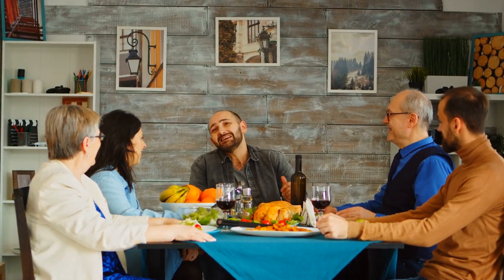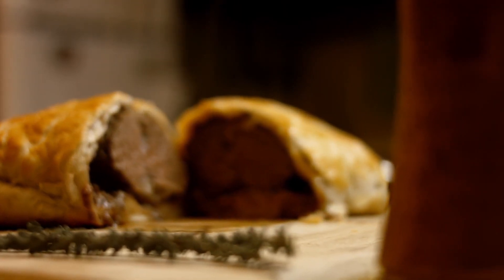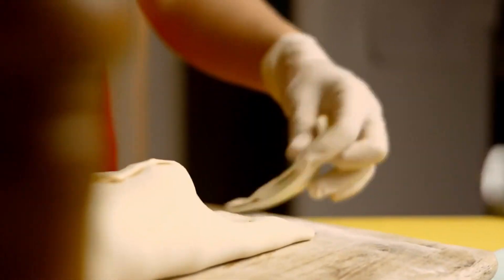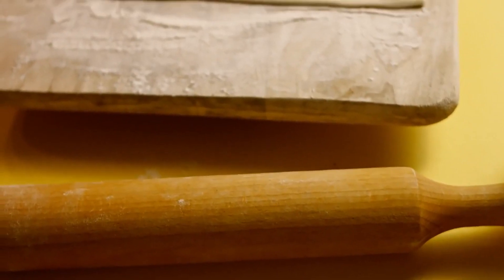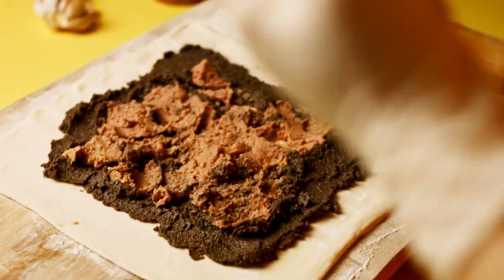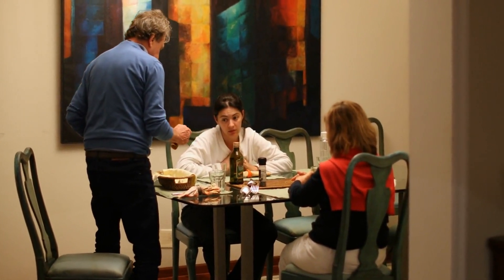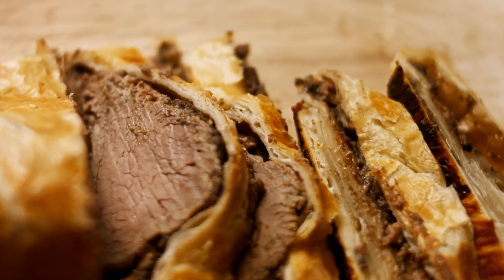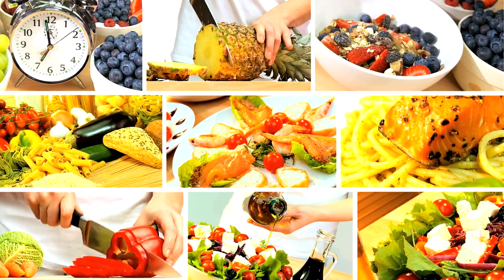Cooking Beef Wellington Like a Pro: A Step-by-Step Historical Journey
Welcome to FoodStorian, where we embark on a flavorful journey through time! In today's video, we're delving deep into the rich history of Beef Wellington, exploring its royal origins and uncovering the secrets behind the layers of this iconic dish.

🍖👑 From the grand banquets of the 19th century to your kitchen today, join us as we reveal the fascinating tale of how Beef Wellington became a symbol of culinary excellence. Learn the historical inspirations behind its creation and the cultural significance that makes it a dish fit for kings and queens.

👩‍🍳🎨 But it's not just about history – we're rolling up our sleeves and stepping into the kitchen to guide you through the art of crafting the perfect Beef Wellington. From the prime beef tenderloin to the buttery puff pastry, every layer has a story to tell, and we're here to spill the savory details.

🎉✨ Whether you're a seasoned chef or a kitchen novice, this video is your ticket to mastering the art of Beef Wellington. Get ready to impress at your next dinner party or elevate your Tuesday night with a dish that's not just a meal but a culinary masterpiece.

🔍📚 Hungry for more food history and culinary adventures? Don't forget to hit the like button, subscribe to FoodStorian for your regular dose of gastronomic knowledge, and let us know in the comments which dish you'd like us to explore next!

Share your thoughts and questions in the comments below. What other historical culinary journeys would you like us to explore?